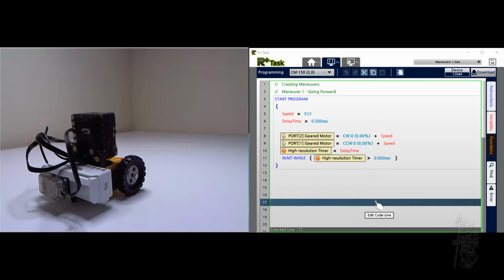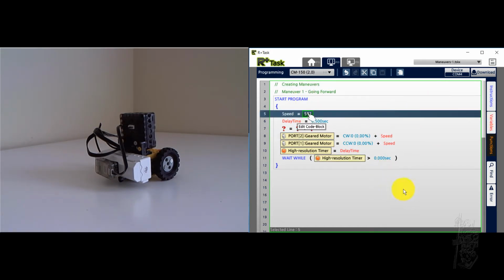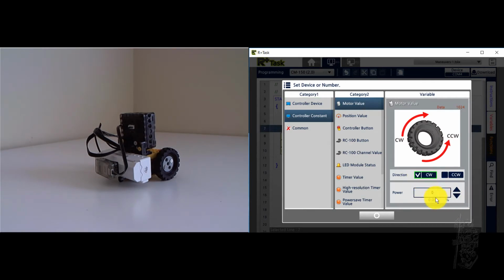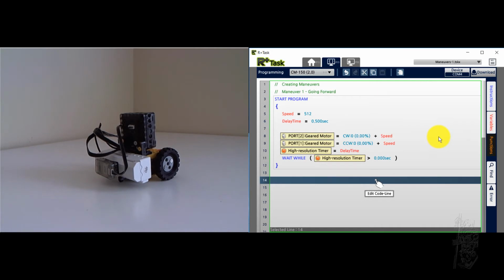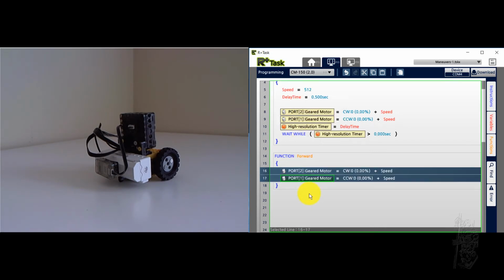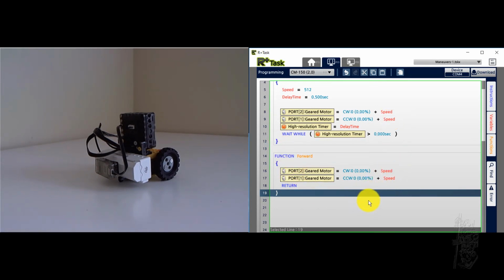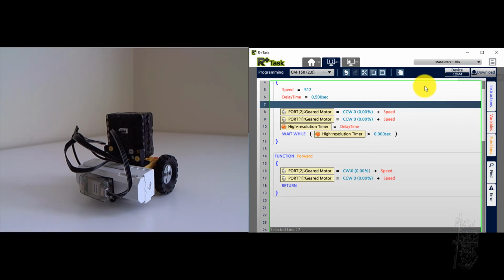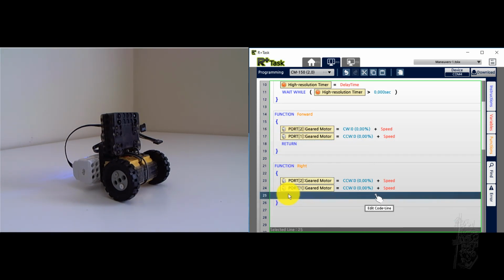D_Video 3.7: Using FUNCTIONs inside TASK program (Part 1)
Video 3.7 showed how to use the MAIN PROGRAM area as a “sandbox” area where the user can try out different coding ideas, while the FUNCTION areas were used as a repository of coding ideas that had worked well.  This is a “shallow” understanding/application of the FUNCTION structure which serves as a useful but intermediary step towards a more complete understanding of the issues later.